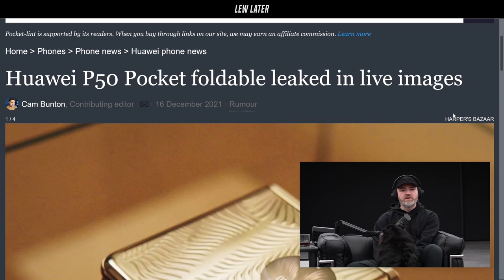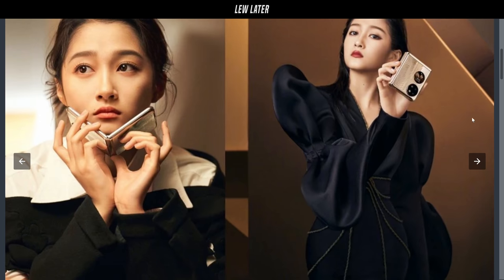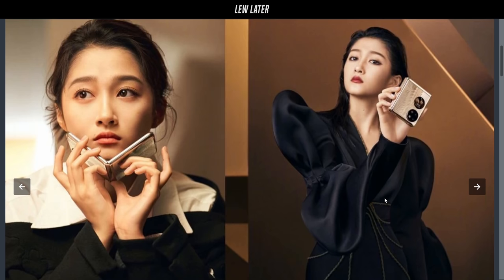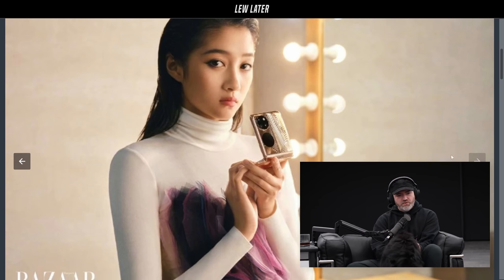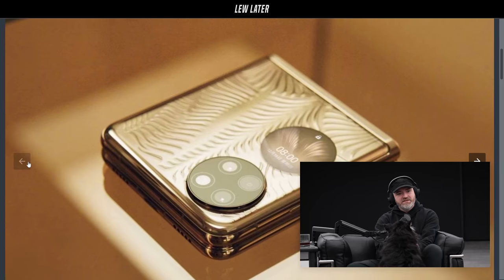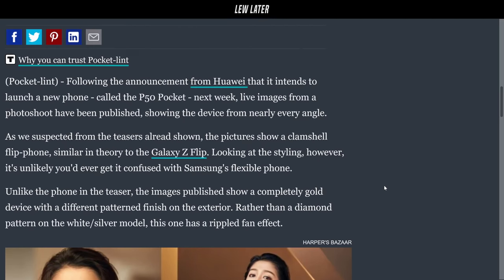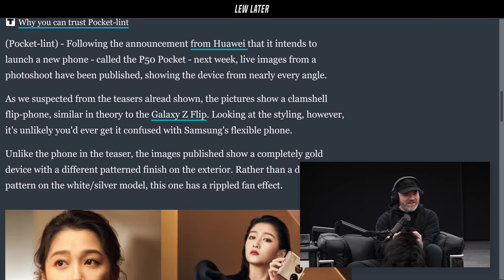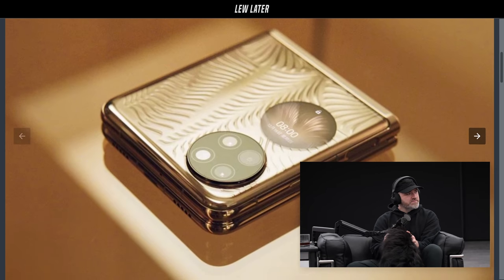Lew Reacts To The New Huawei P50 Foldable Phone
Clip from Lew Later (Sleek New Look Of The Samsung Galaxy S22 ULTRA In Leaked Video)